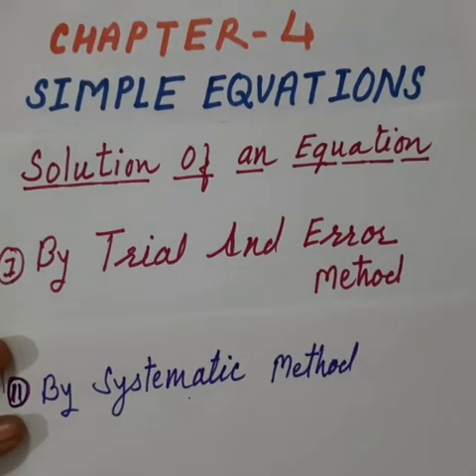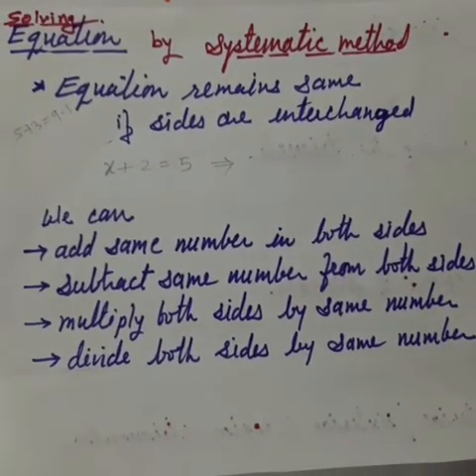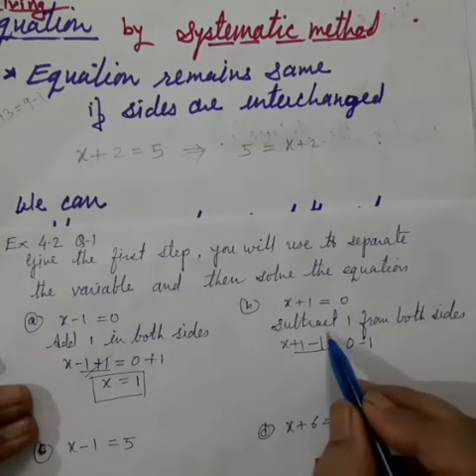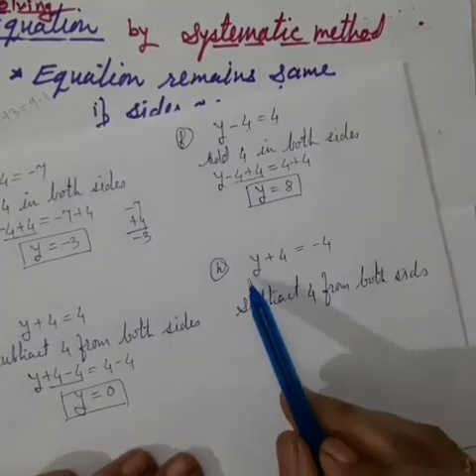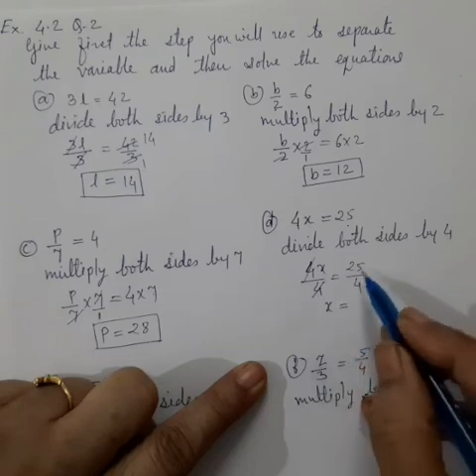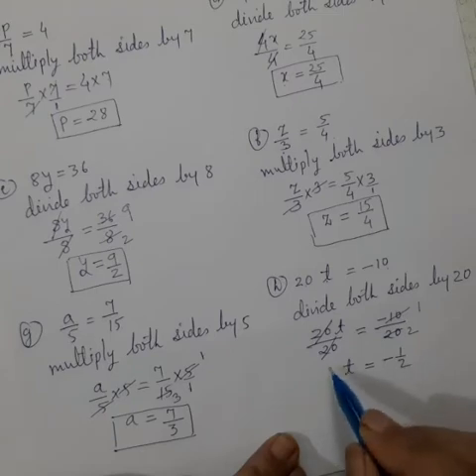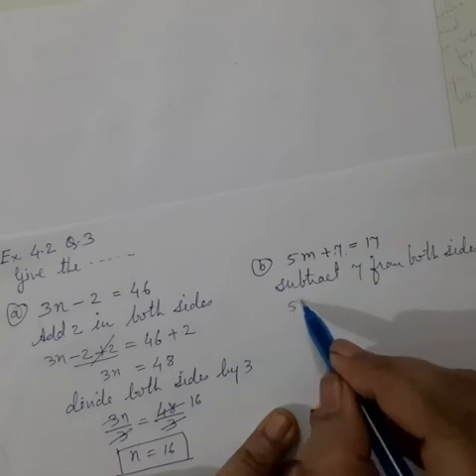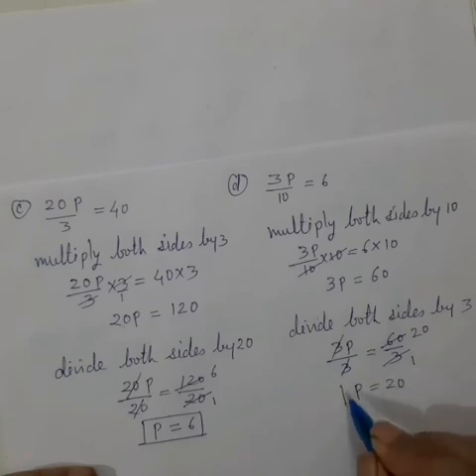Maths Class 7 Chapter 4 Simple Equations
Systematic method Ex 4.2 Q1,Q2 and Q3